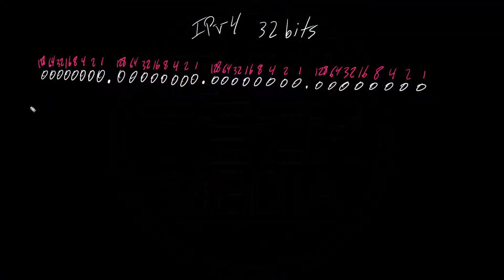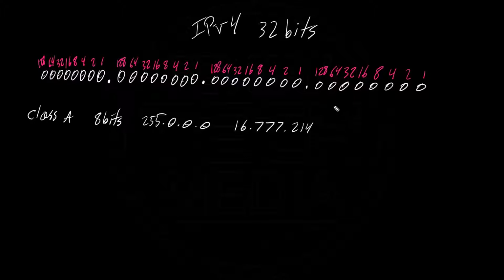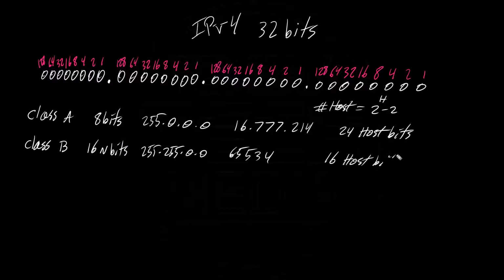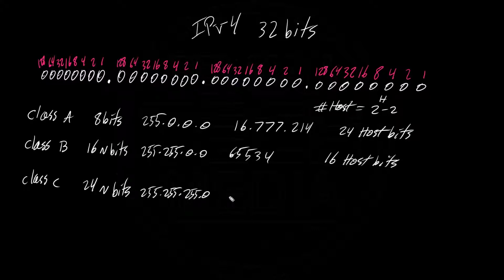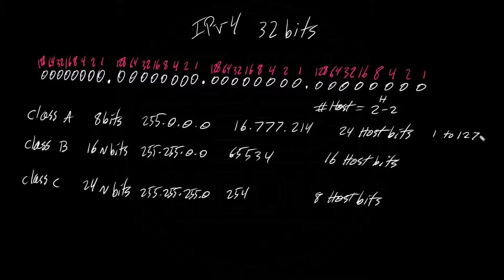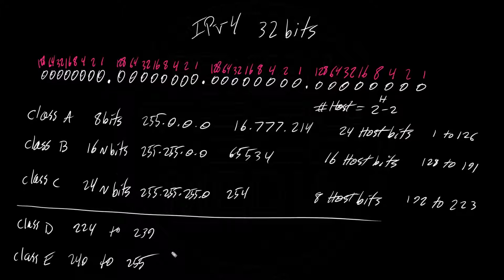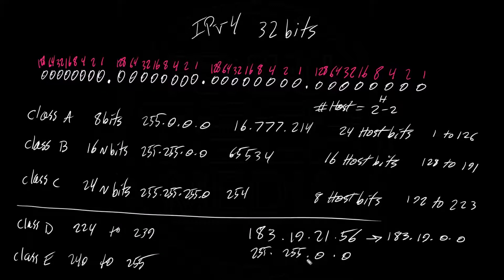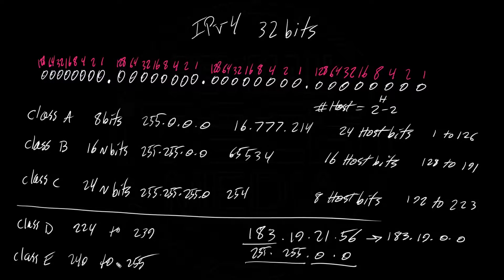IPv4 - IP Addresses Per Class - IPv4 Addressing # 8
In this video we are going to over the number of available IP addresses per class using IPv4 default subnet mask.

00:00:00 - Intro
00:00:18 - IPv4 Default Subnet Mask Recap
00:02:24 - IP Address Class Range
00:02:55 - Information on Class D and E
00:03:17 - Example
00:04:38 - Outro